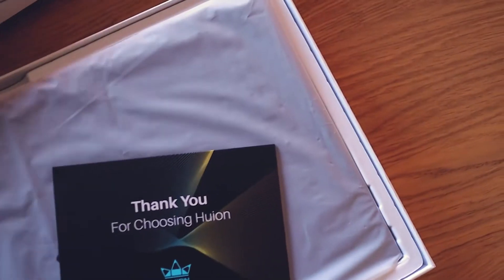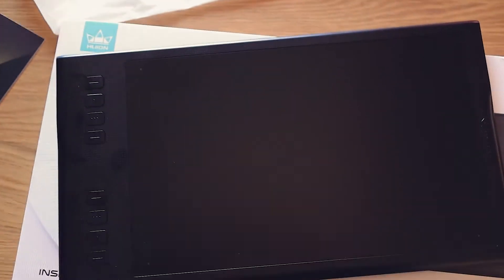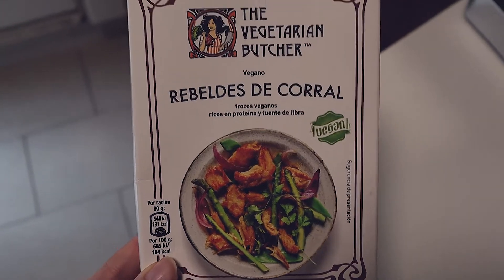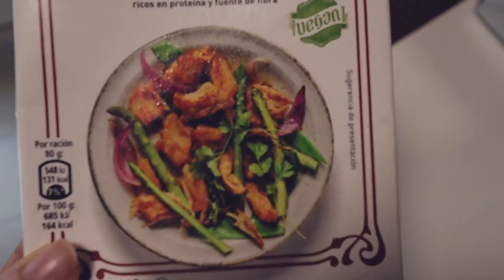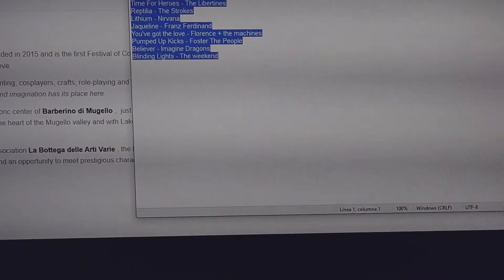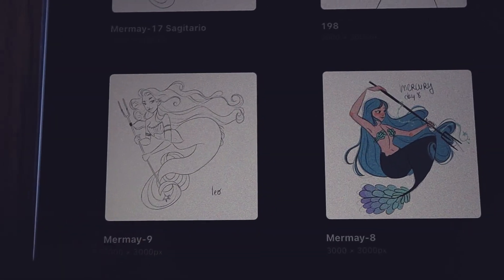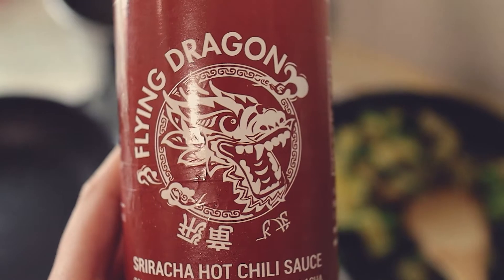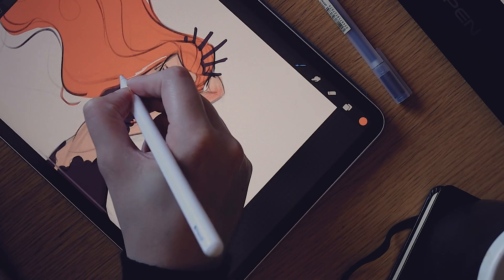Studio Vlog 012 🌸 Spring days, new plants and working on mermay sketches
Follow me along for three days working on my studio corner! It would mean a lot to me!

to have a little piece of art at your home

More socials!

Filming Setup:
Camera: Canon EOS M50 with 22mm Lens